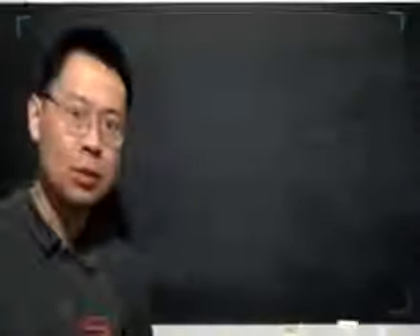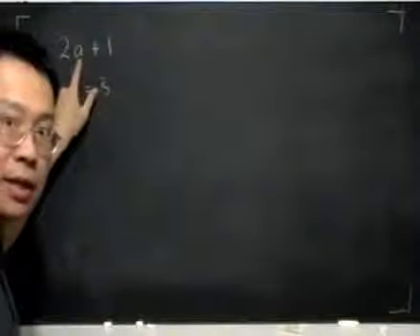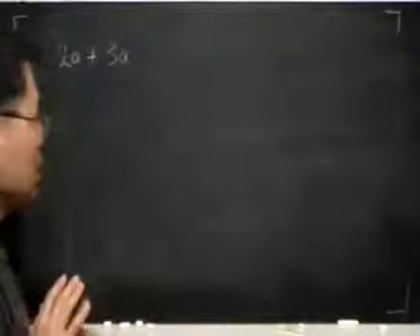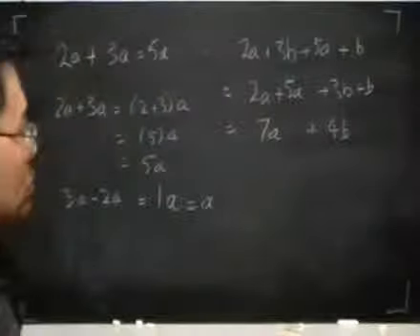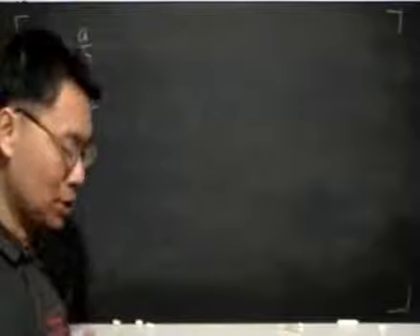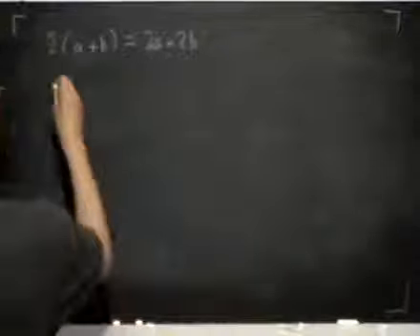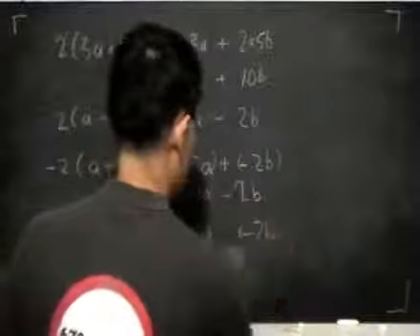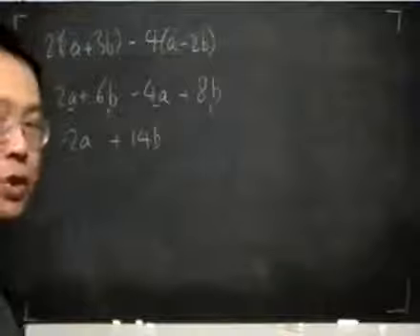O Level Math High School Basic Algebra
Whenever you're given an essay writing assignment, the only thing that you would want is to find someone who can do your assignment for you. Now we provide you with such a great facility to get your assignment done by our professionals. You can now pay for having an essay done and don't worry about the expense.